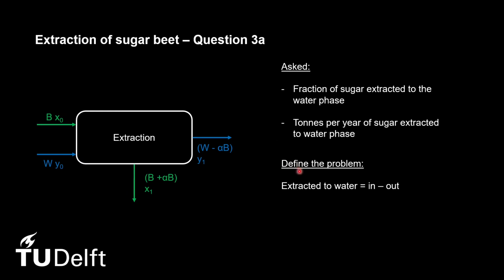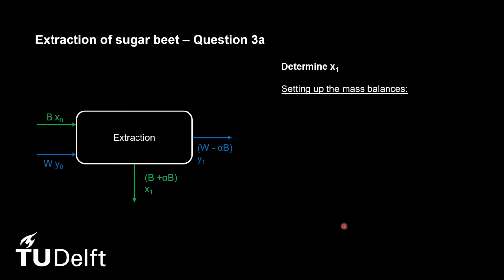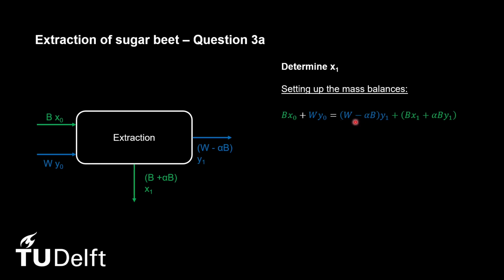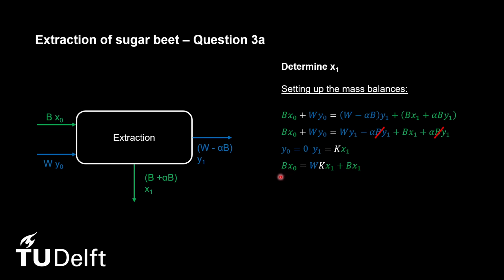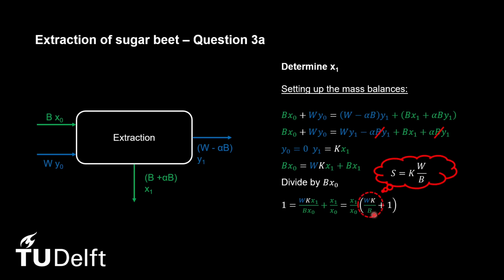IB01x_2021_Week_5_4_Sugar_beet_extraction-video